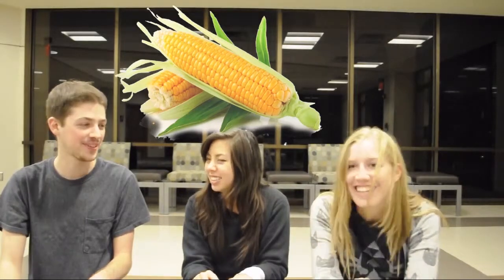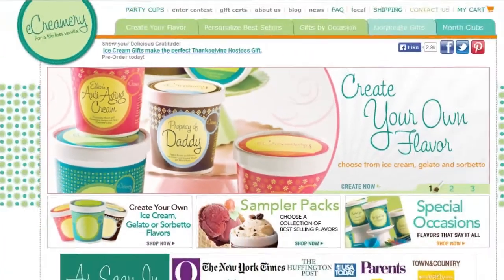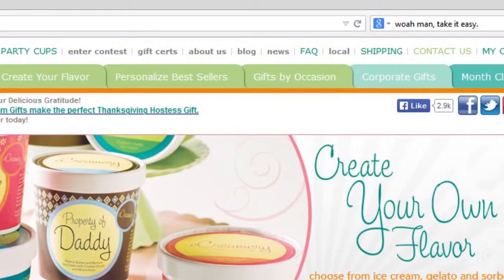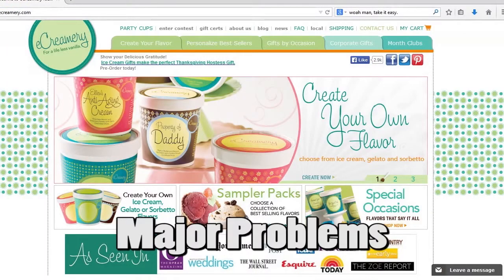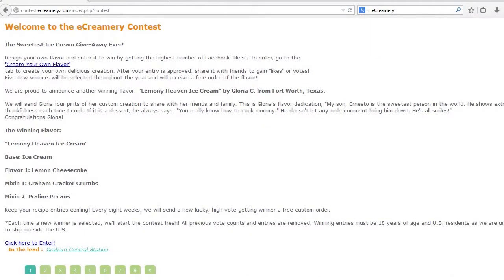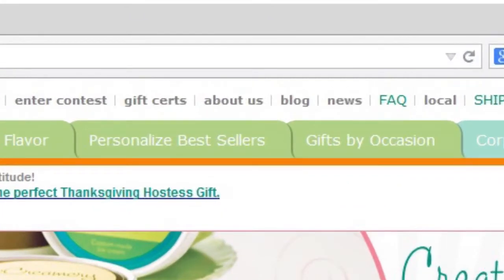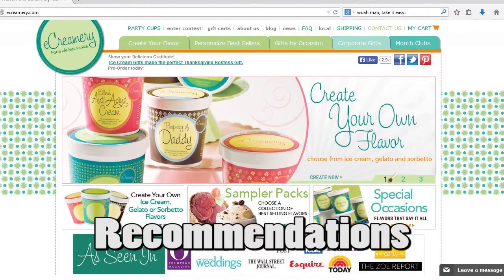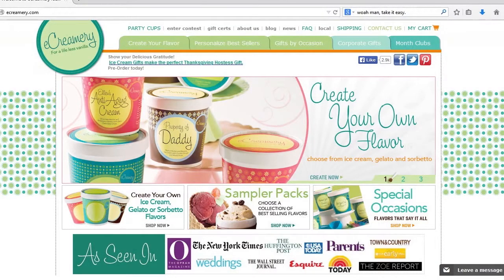eCreamery Analysis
This is a website analysis for eCreamery.com. It's whatever i guess.
Maitland Rutledge
Daisy Brown
Josh Taylor
Tess Greenlees